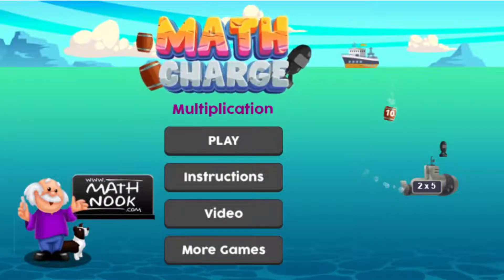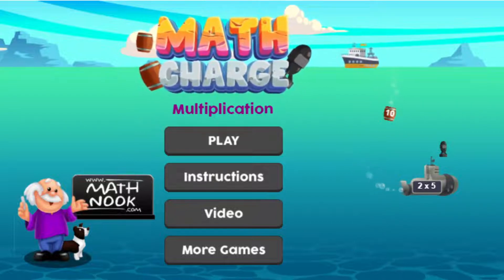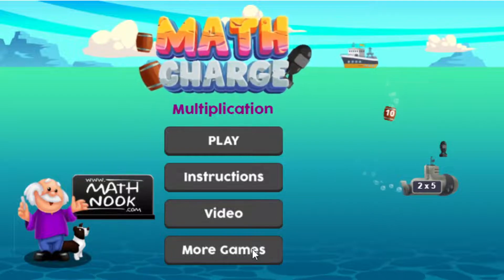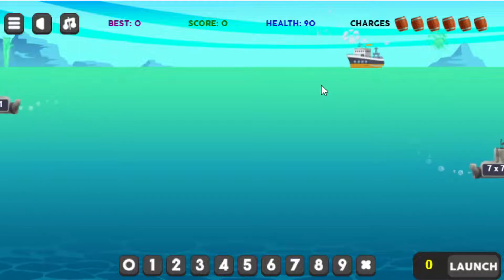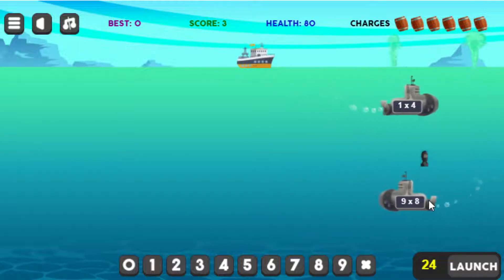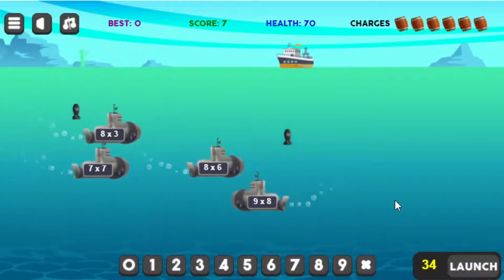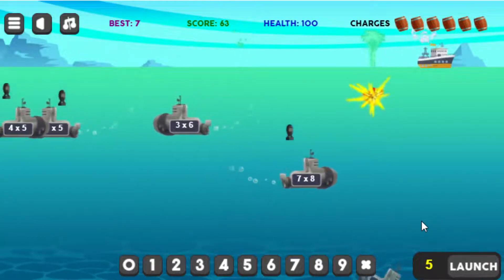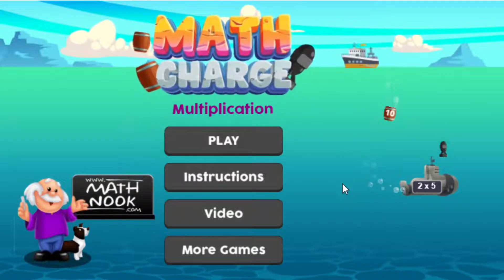Math Charge Multiplication Game Overview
The overview of MathNook's remake of the popular Math Charge Multiplication.  The old Flash version has been replaced and improved so that it now plays in all browsers.  Solve the multiplication problems on the subs so you can dial in the correct depth on your depth charge.  But watch out as the subs randomly fire lots of torpedoes.